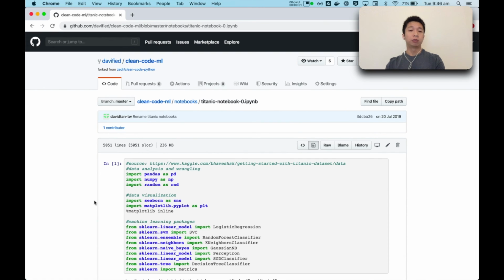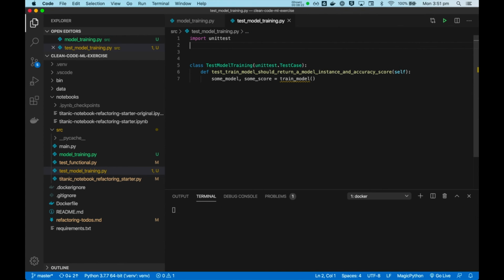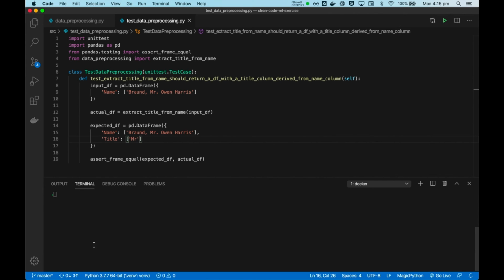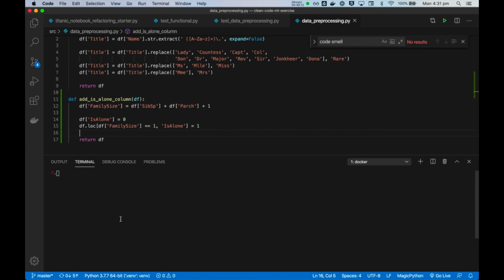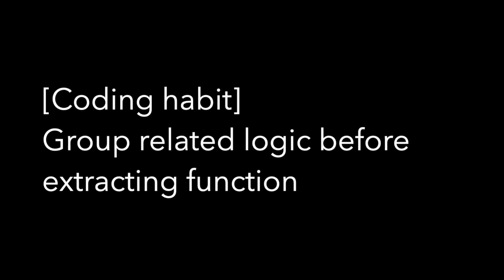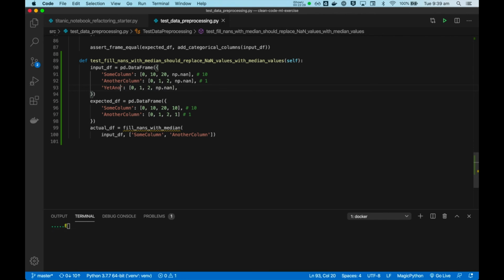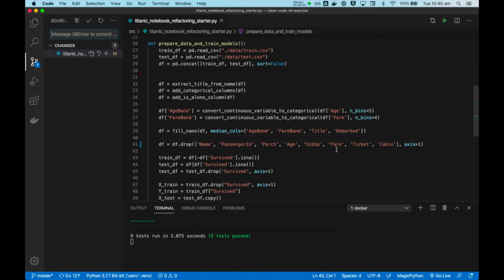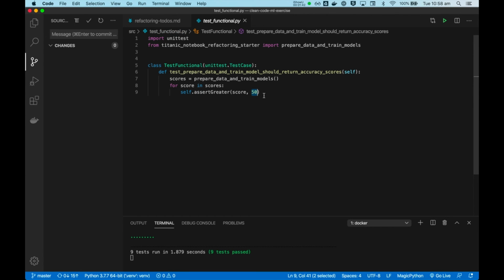7.3 Refactoring — How to refactor a Jupyter notebook (demo)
0:00 - This tutorial in a nutshell
3:30 - Prefer duplication to premature abstraction
4:26 - Make duplication explicit
6:15 - Make it work, then make it better
10:28 - You don't have to memorise syntax
16:09 - Hide implementation details in a function
16:16 - Close unnecessary tabs to reduce mental overhead
22:17 - Have good test coverage
25:09 - Categorize related code together
27:52 - Try to solve puzzles only once
32:04 - Read the friendly error messages!
38:49 - Make small and frequent commits
42:47 - Make duplication explicit
44:06 - Wear only one hat at a time (feature hat or refactoring hat)
44:52 - Group related logic before extracting function
51:30 - Quickly review changes before making a commit
56:33 - Arrange Act Assert
1:02:16 - The "Newspaper" rule
1:08:21 - Remove dead code

Attributions:
Many of these coding habits come from the following people:
2. Sandi Metz: Practical OO Design
3. Kent Beck - Extreme Programming
4. Robert C. Martin: Clean Code